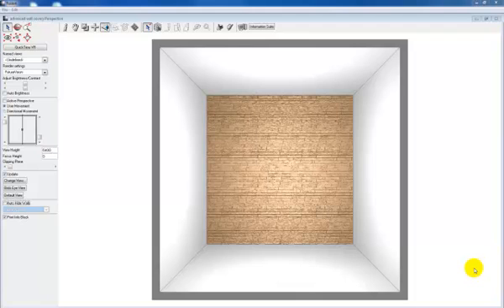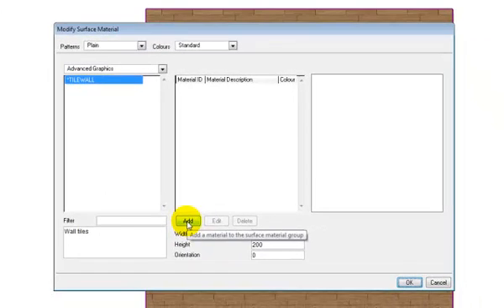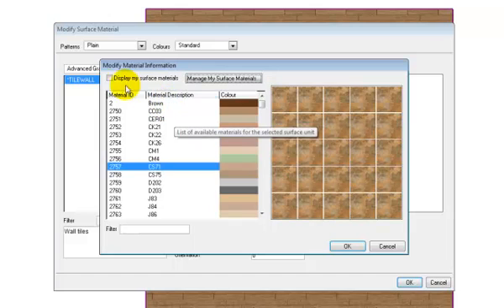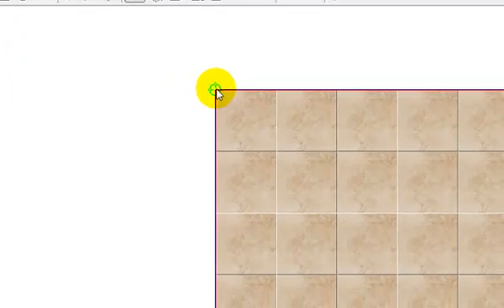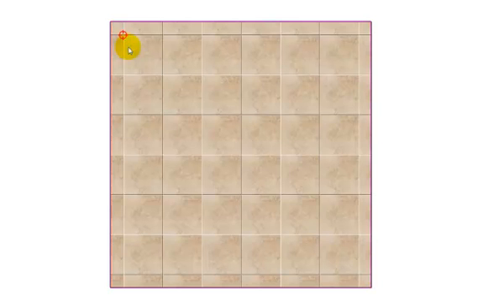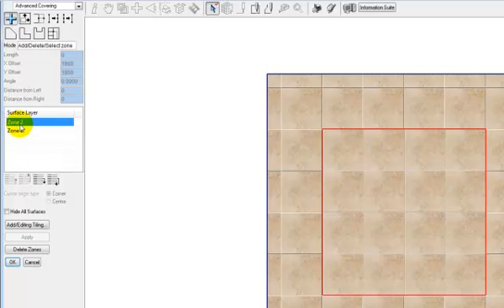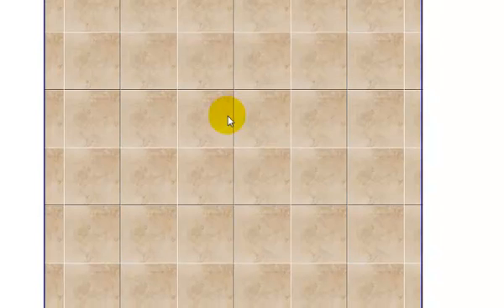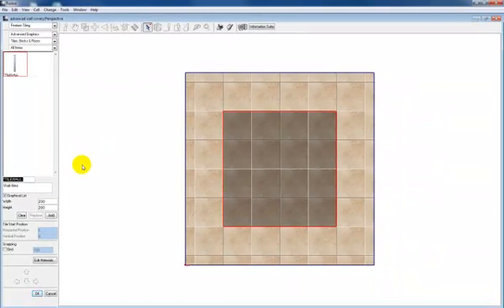Advanced Floor Covering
Learn how to place custom tiling to your floor surface in Fusion